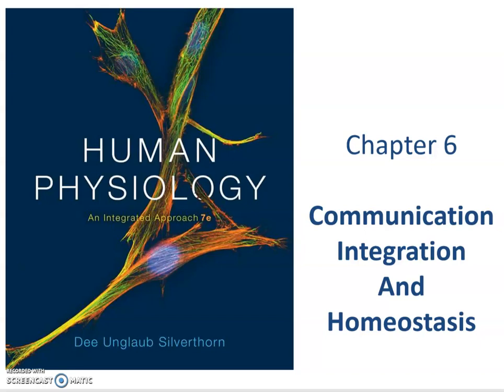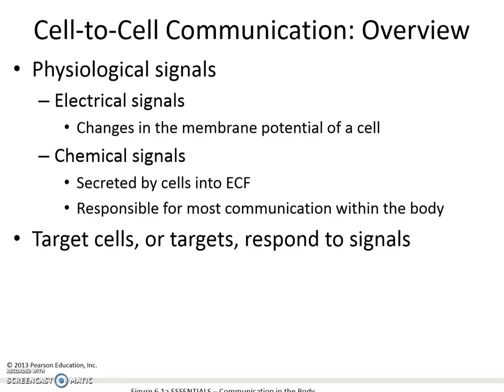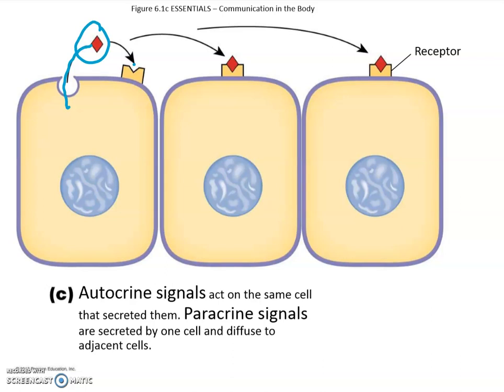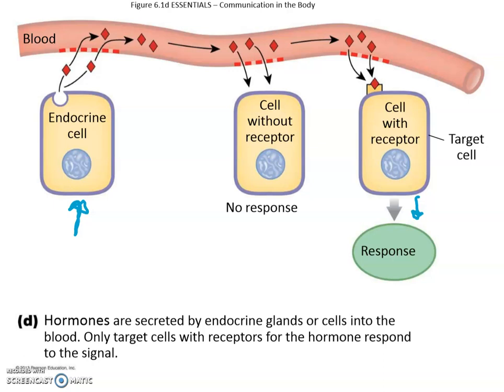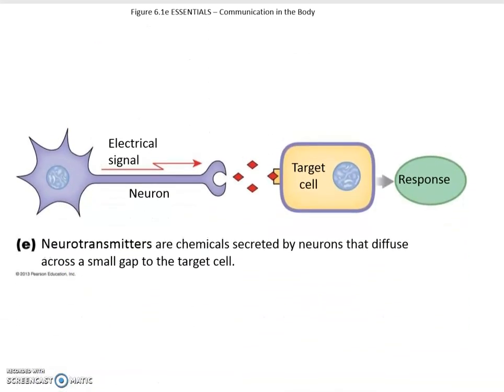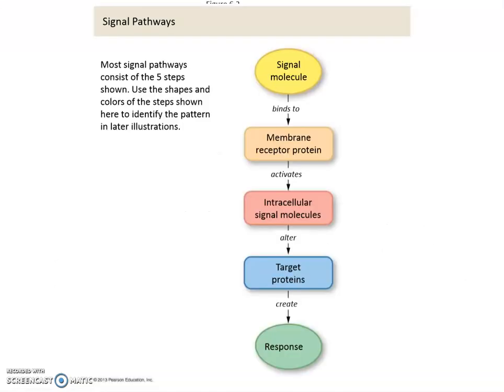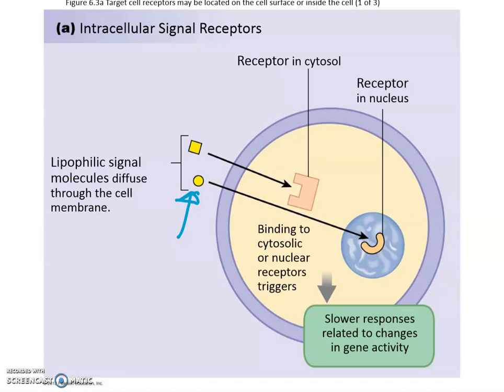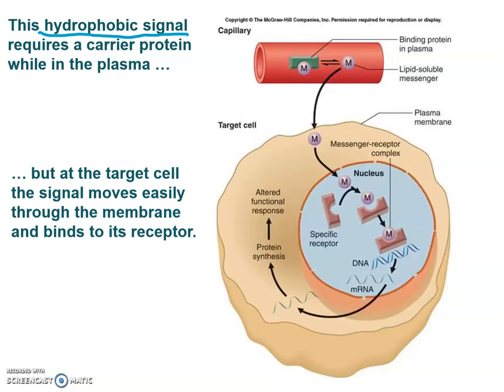Cell communication part 1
Cell communication and signal transduction.